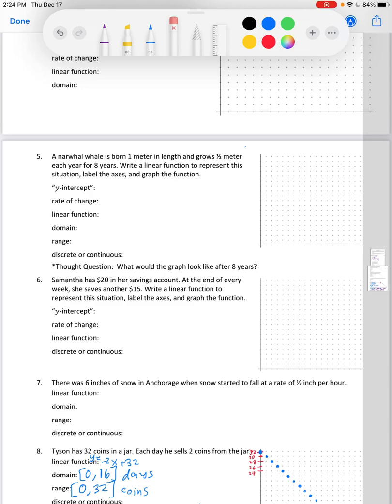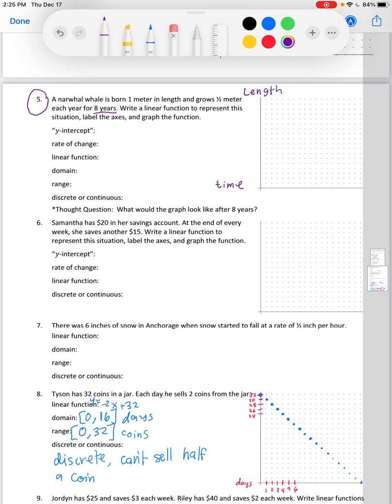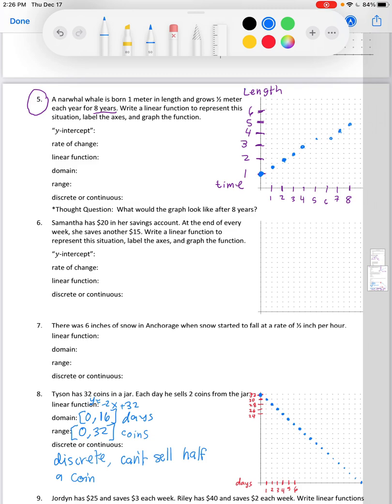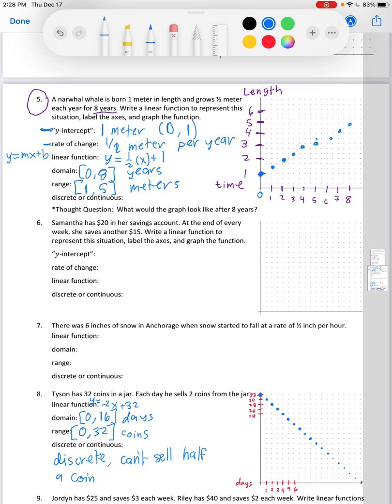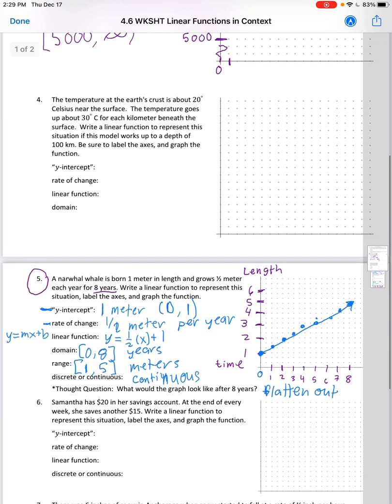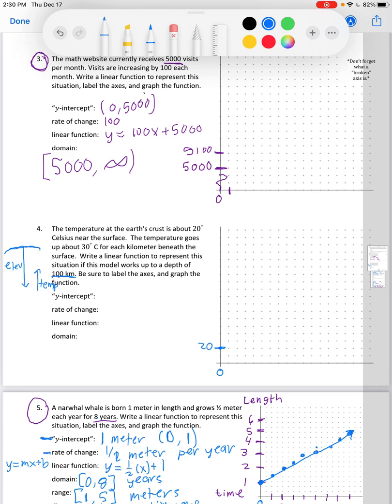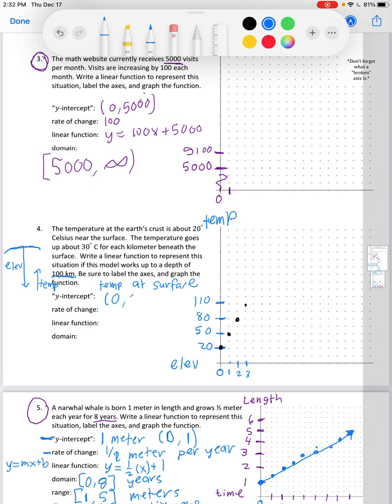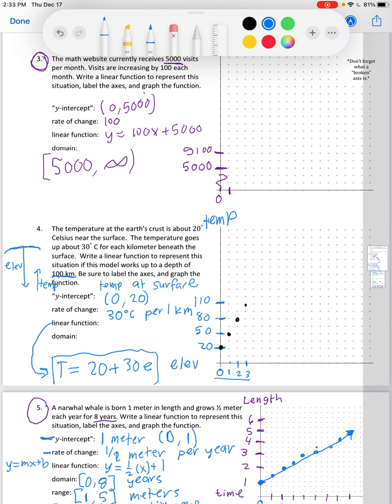Linear functions in context